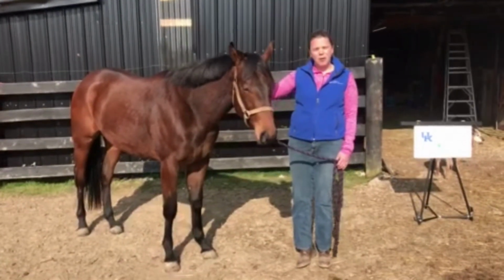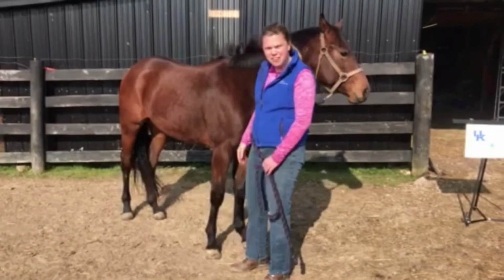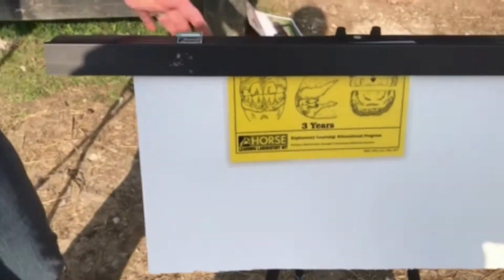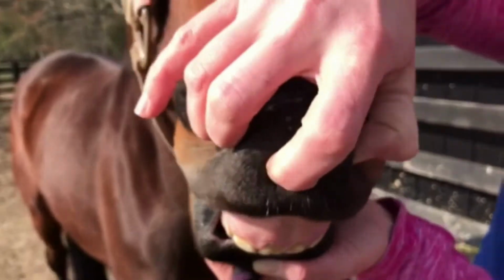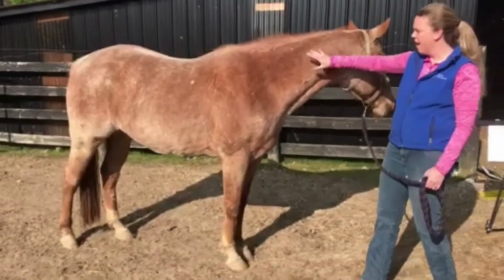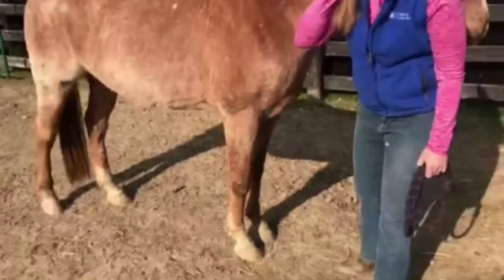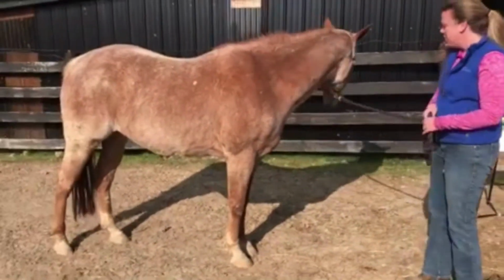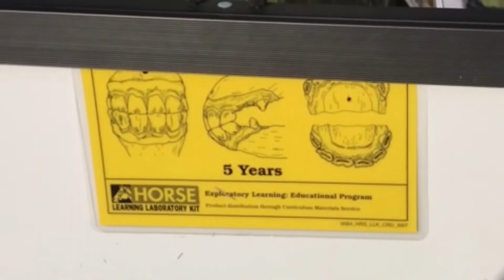Barnyard Show and Tell with Ms. Mary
Take a trip to the horse barn with Menifee County Extension Agent Mary McCarty.